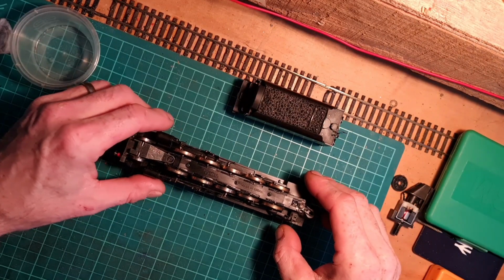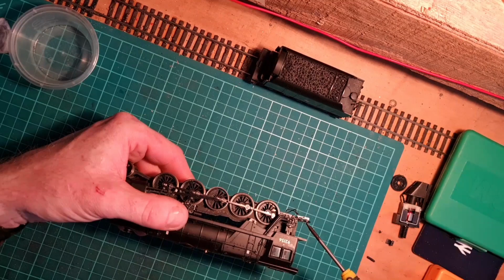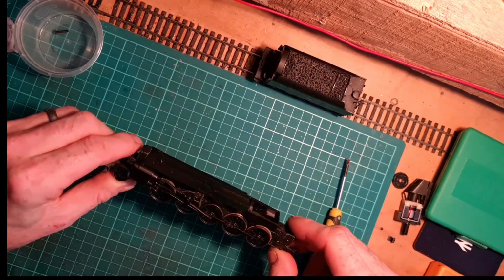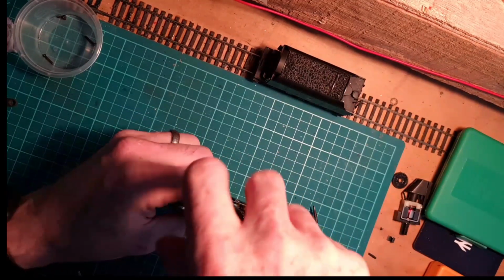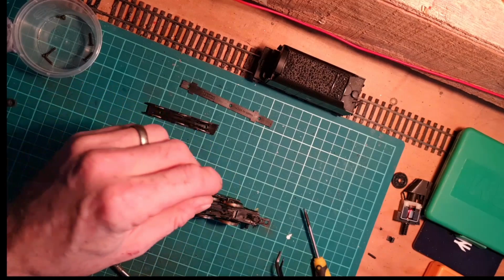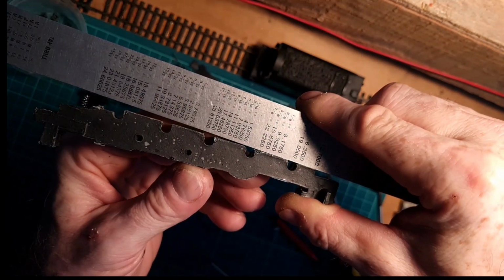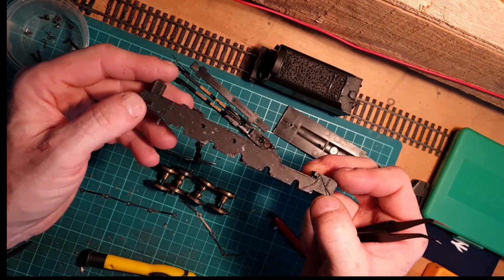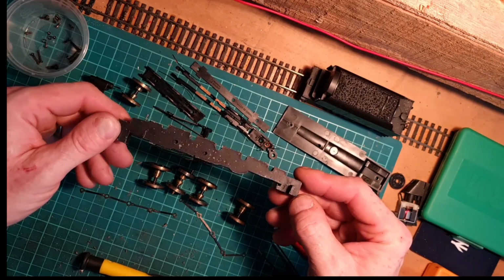Finnchester Works, Hornby 9F. This didn't go as planned 😕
what a disaster hopefully part 2 Comes soon